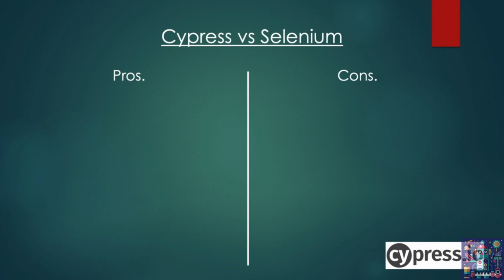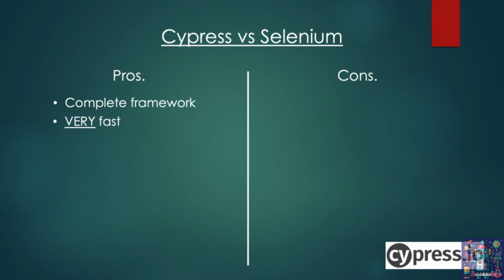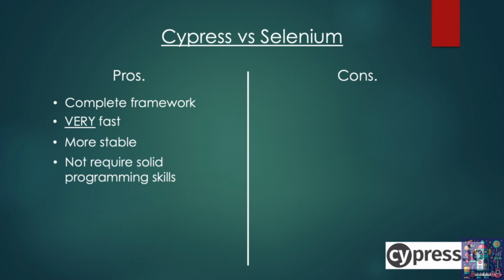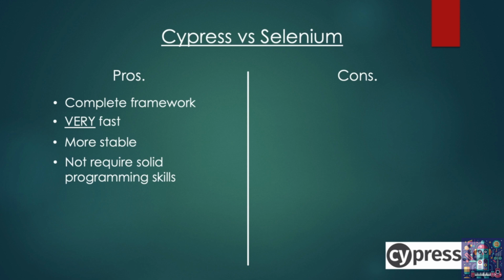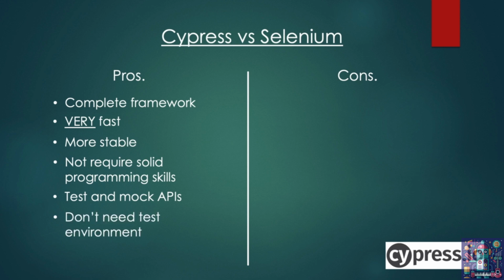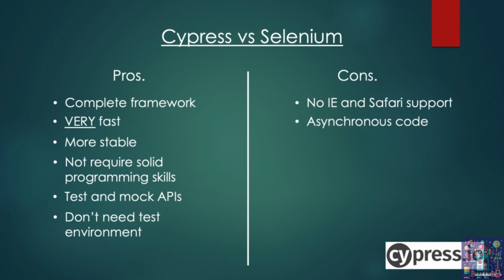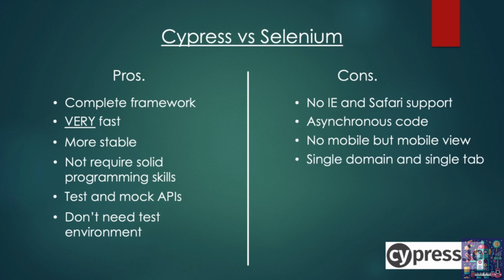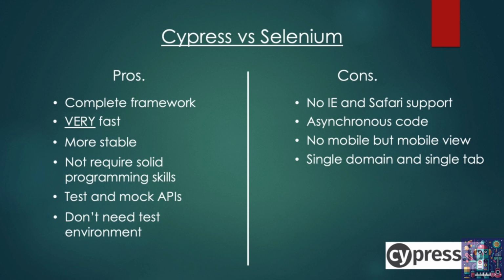1. Cypress vs Selenium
🚀 Cypress vs Selenium: Which One Should You Choose for Web Automation?
In this video, we dive deep into the Cypress vs Selenium debate! 🤖💡 Both are powerful automation frameworks, but which one is right for you?

🔍 What You’ll Learn:
✅ Cypress vs Selenium: Key differences & use cases
✅ Speed & Stability: Why Cypress is faster 🚀
✅ Ease of Use: Cypress’s beginner-friendly approach 🛠️
✅ API Testing & Mocking: A game-changer for modern apps 🌐
✅ Limitations: Browser support, multi-domain issues & mobile testing 📱❌

By the end of this video, you’ll have a clear understanding of the pros and cons of both frameworks, helping you decide which one fits your automation needs!

📌 Chapters:
00:00 - Introduction
01:25 - Cypress vs Selenium: Key Differences ⚖️
04:10 - Why Cypress is Faster & More Stable ⚡
07:35 - Limitations of Cypress ❌
10:15 - Final Thoughts & Recommendations 🎯